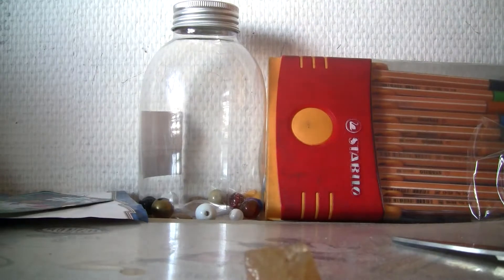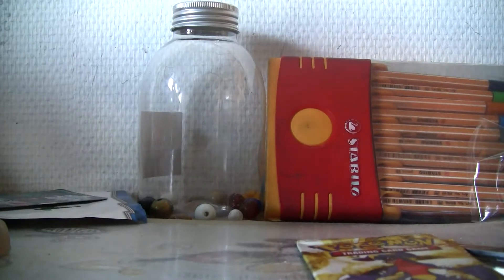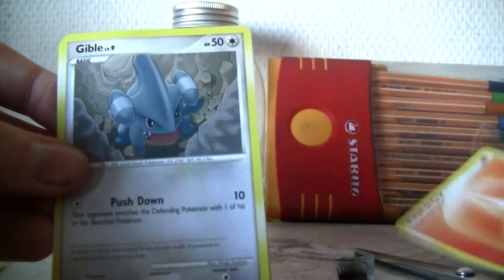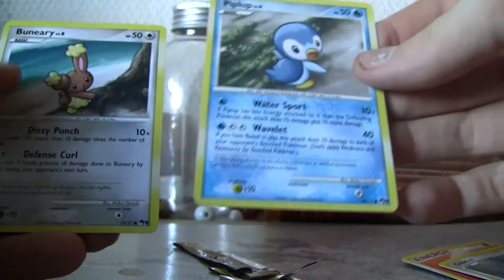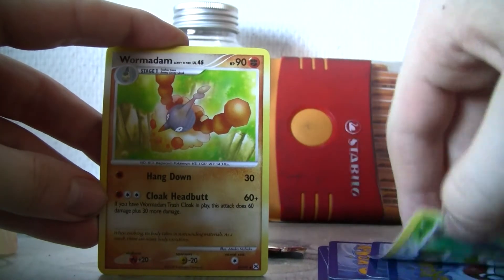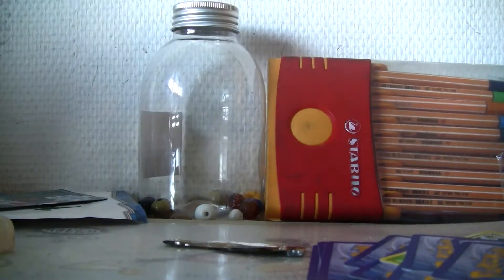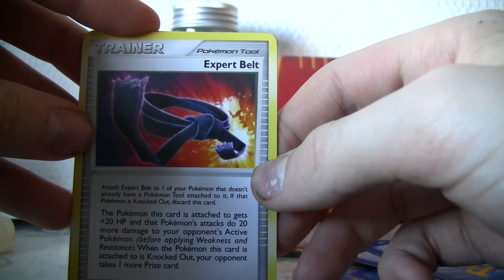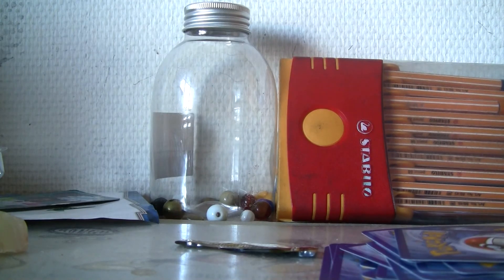opening a platinum arceus boster box (great pulls)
with two sided arceus poster and with series9 promo packs sorry for the weird voice